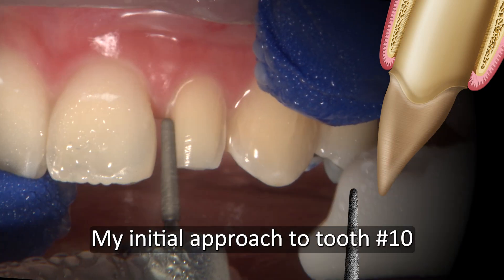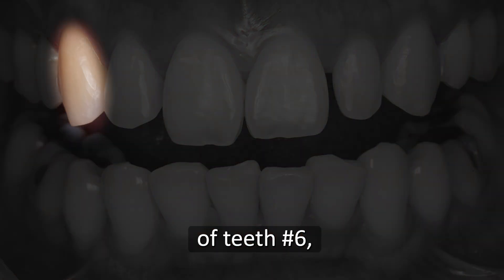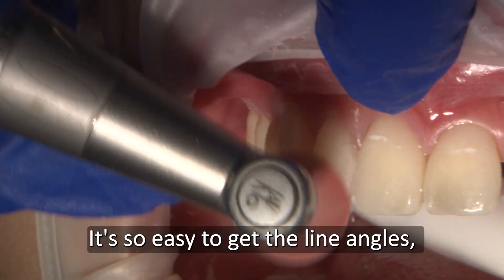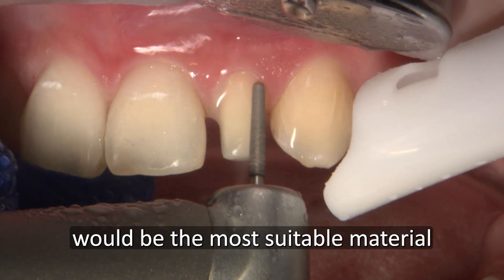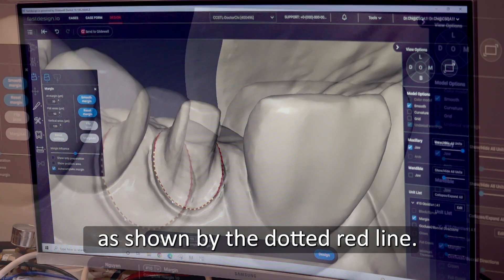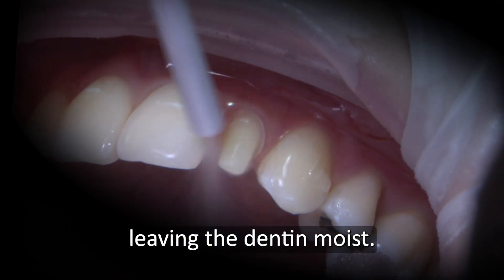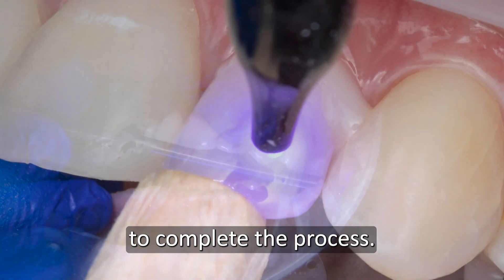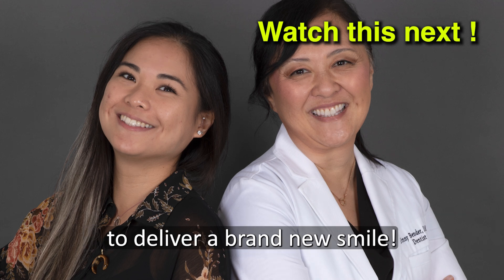HOW TO Prepare & Deliver ALL CERAMIC Crown for ANTERIOR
To fix the “baby tooth” appearance of tooth #10, I decided that Obsidian® All-Ceramic would be the most suitable material to satisfy the patient’s need for a full coverage crown with lifelike esthetics. The tooth was prepared with a 0.5 mm chamfer margin to pro- vide enough material thickness and strength on the crown margins.

⏱ TIMESTAMPS⏱
0:00 - Intro
1:30 - Enameloplasy
3:14 - How to prepare peg lateral
5:31 - Final crown delivery
8:13 - Bonus maerial

Executive Producer: Jim Glidewell, CDT
Producer: James Kwasniewski
Director / Camera Operator: Stanford Southall
Editing/Graphics: Sam Lea